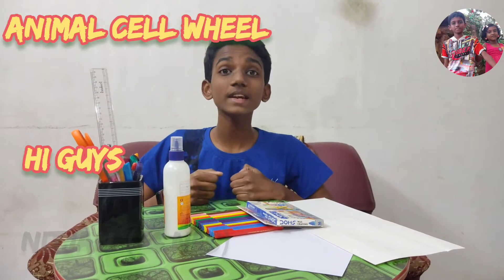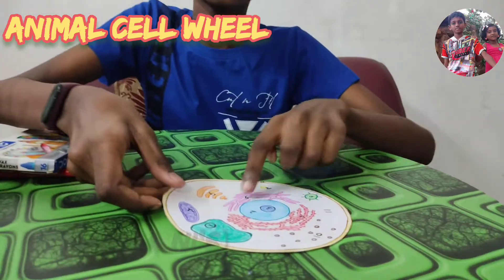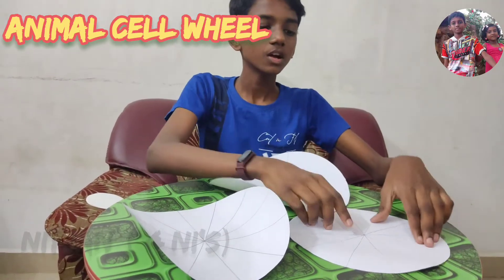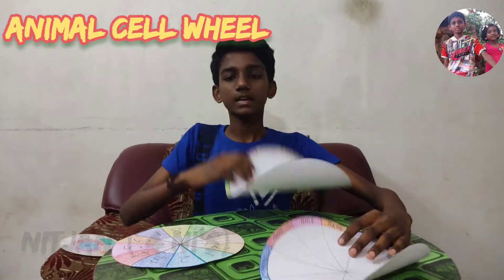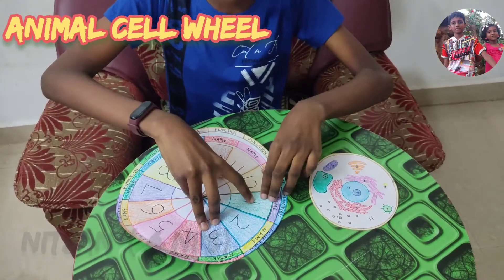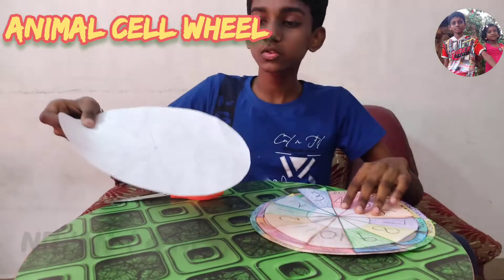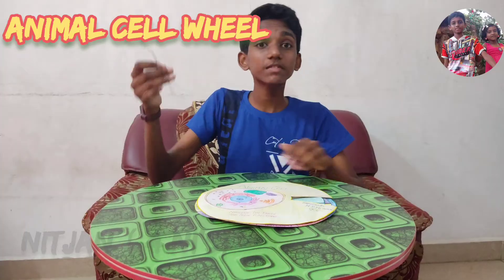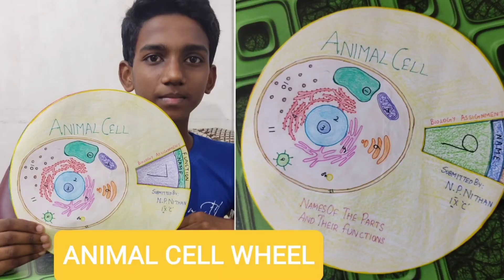ANIMAL CELL WHEEL | FOLDABLE ANIMAL CELL WHEEL ACTIVITY | GRADE 9 SCIENCE ACTIVITY | DIY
This video shows that how to make foldable animalcell wheel for grade 9 science activity. This video is the grade 9 science activity from lesson the fundamental unit of life.

Things required for this video are
1. Cardboard
2. A4 sheet
3. Sketch Pens
4. Crayons
5. Glitter pens
6. Scissors
7. glue
8. Wire or Thread
9. Ruler
10. Pencil
and
11. Compass

The Animal Cell Wheel Presentation video link is given below